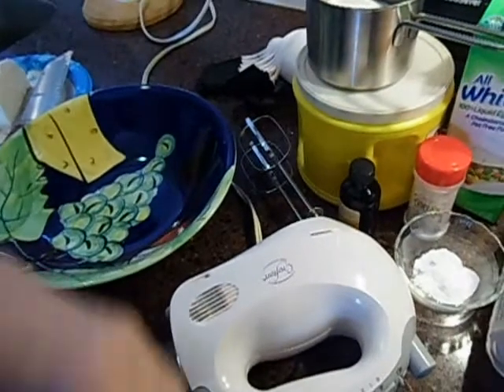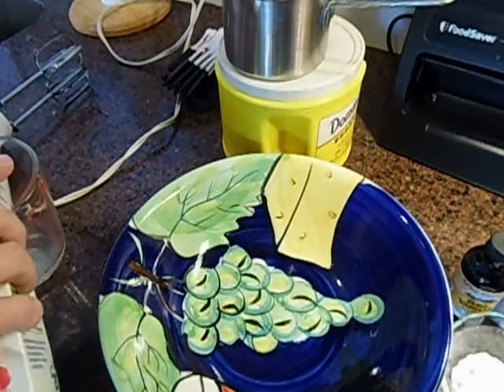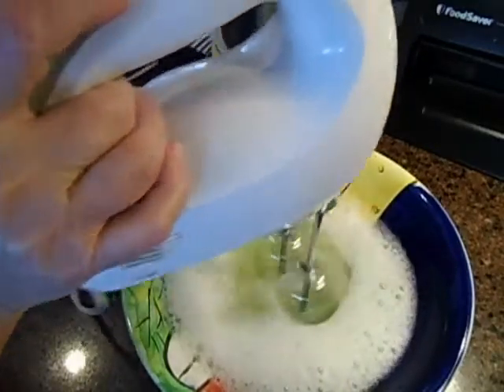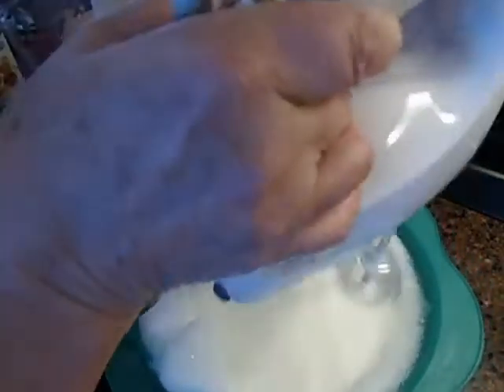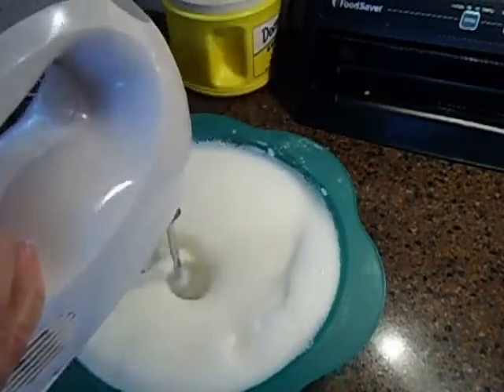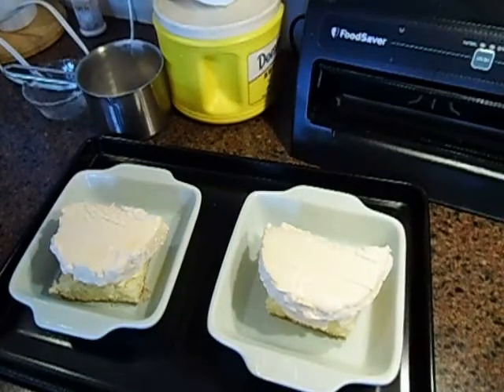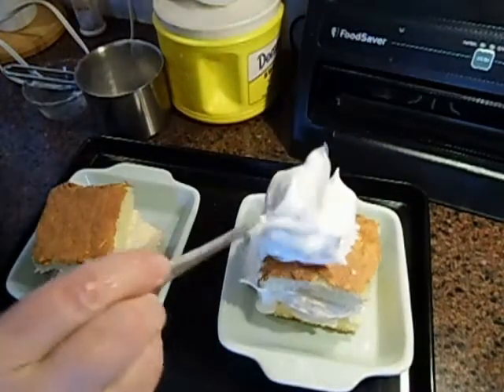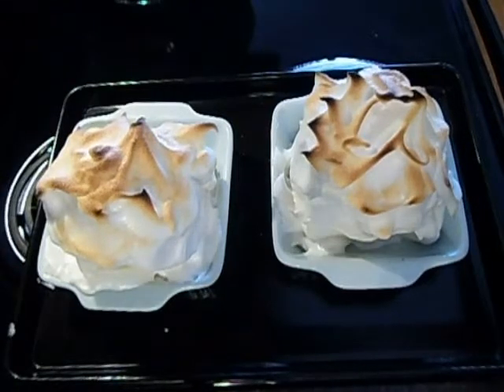Making Baked Alaska Desert and Recipe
Everyone is so amazed when you ask them if they ever had ice cream baked in the oven. They love it when you bring out Baked Alaska.
Home of Grandma